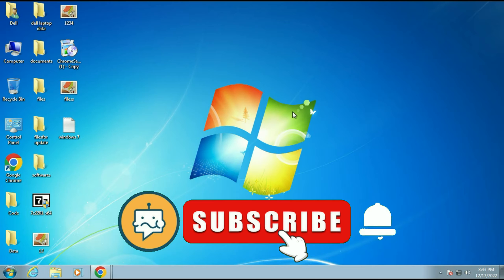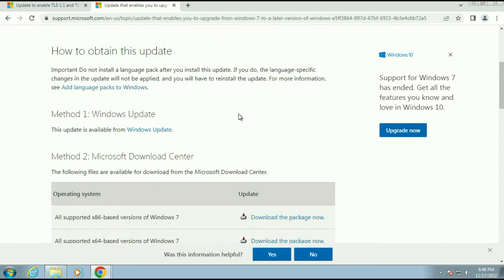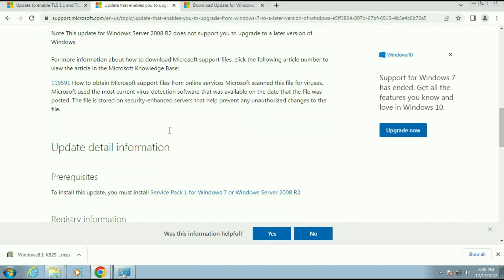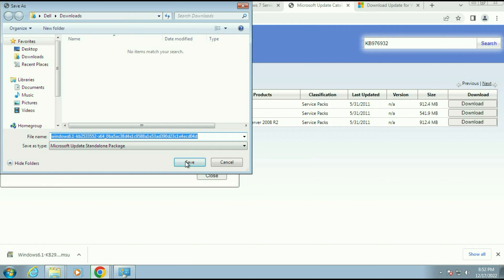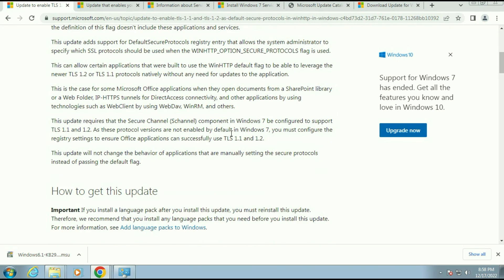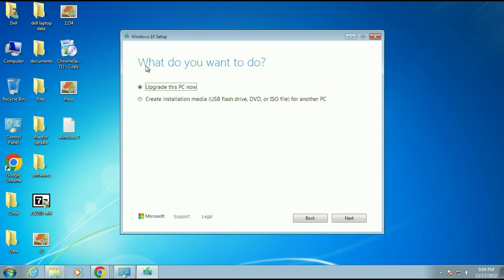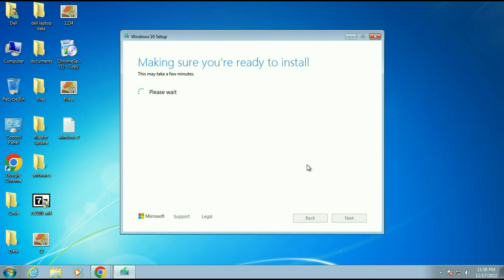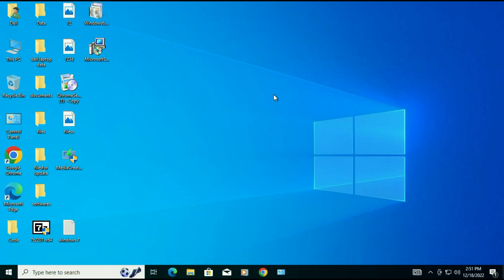[New Method] Upgrade Windows 7 to Windows 10 without Losing Data and Fix Media Creation Tool Error